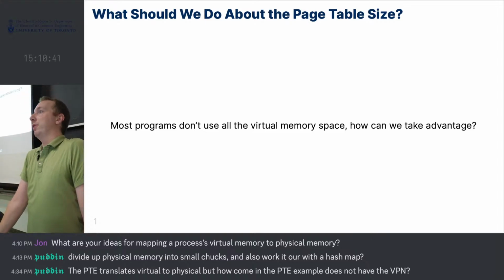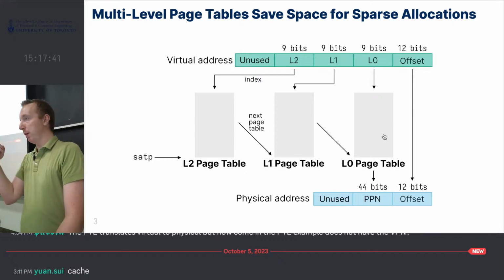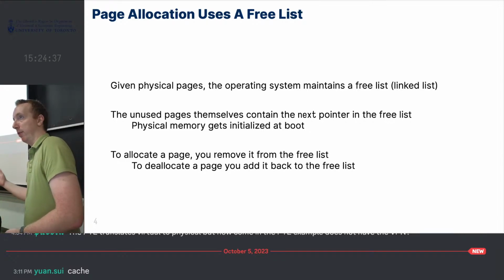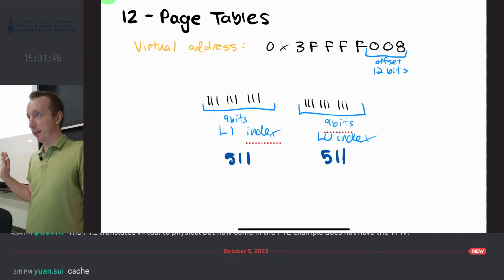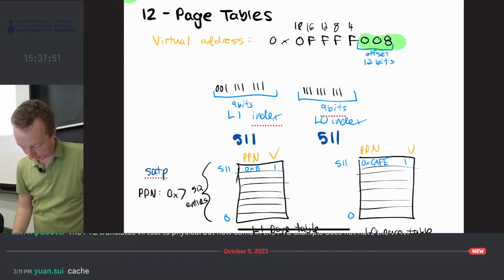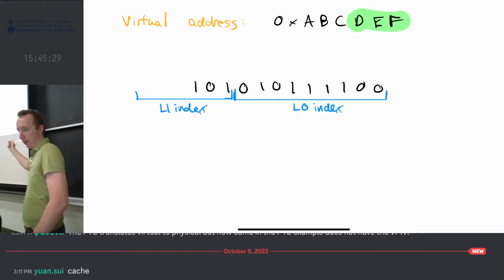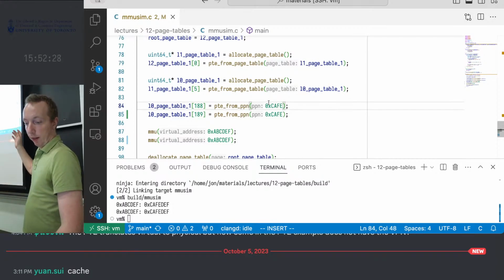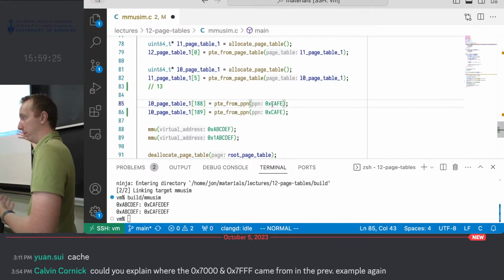Page Tables (2023 Fall ECE 344 Section 2)